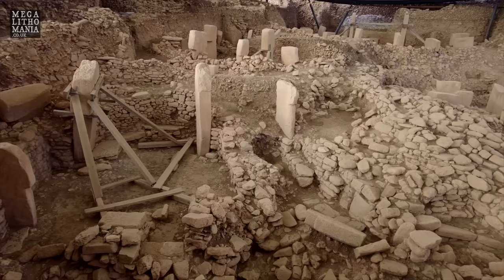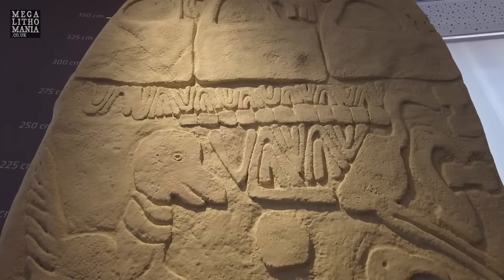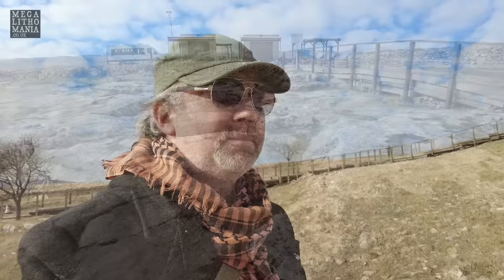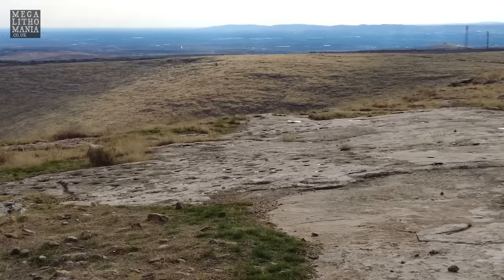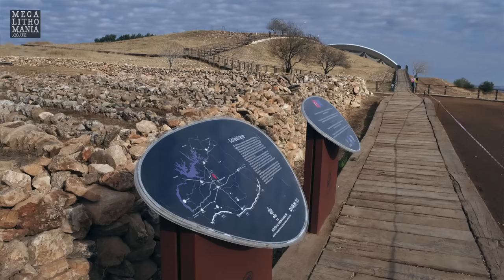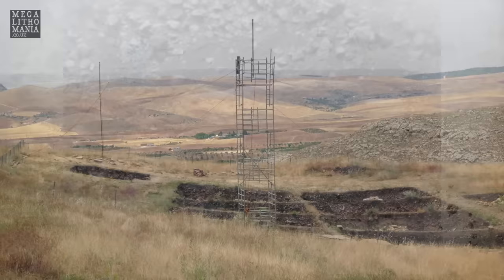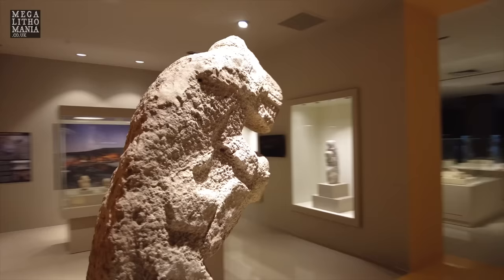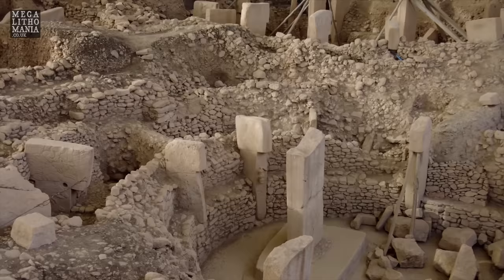Göbekli Tepe Unlocked | Exploring the Site and Pillar 43 Close-Up | Megalithomania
An exploration of the 11,600 year old site of Göbekli Tepe in Sanliurfa Province, Turkey. Hugh Newman takes you on a tour of the excavation and takes a close look at Pillar 43 or the 'Vulture Stone', which is on display in the on-site museum (a replica). He also shows some artifacts that are on display there and after talking to one of the archaeologists finds out information about the latest excavation area which is currently closed to the public. Hugh looks at the orthodox history of the site and discusses some alternative ideas from researchers such as JJ Ainsworth and Andrew Collins, who are co-hosting the Megalithomania Göbekli Tepe and Ancient Turkey Tour in May 2023